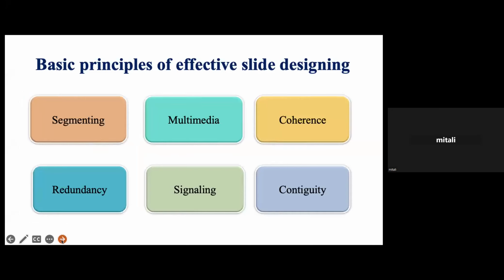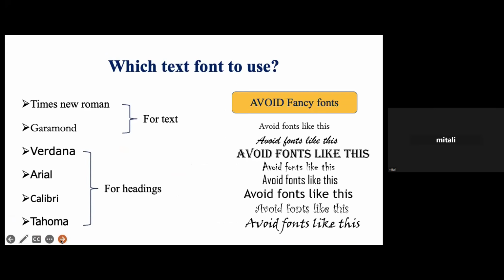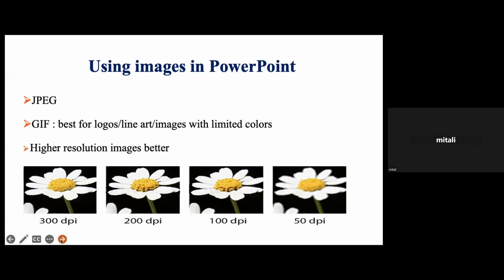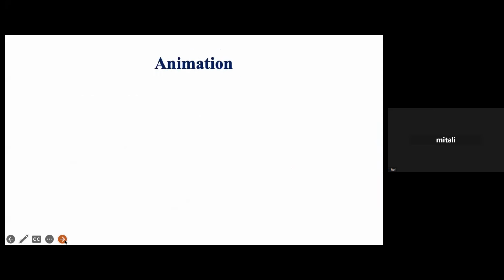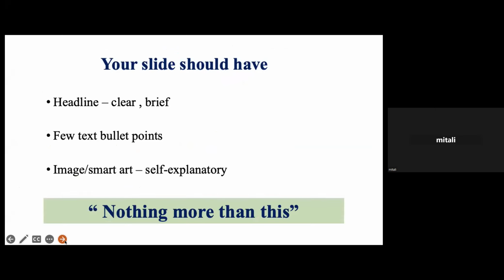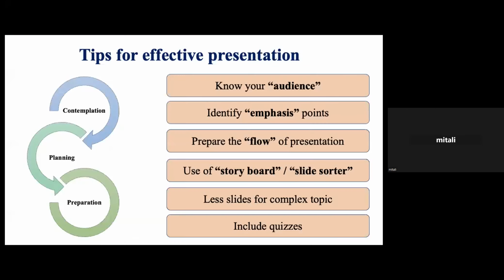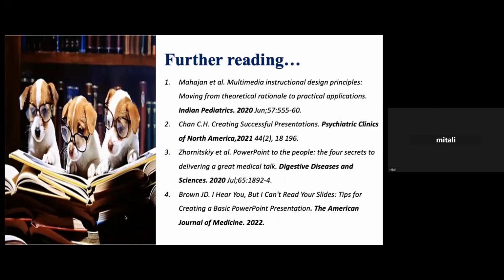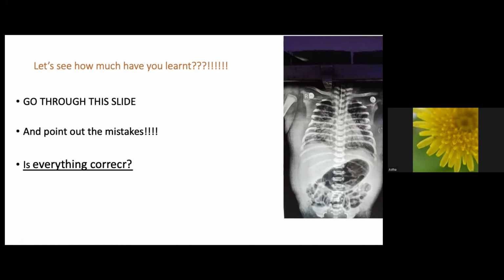How to make an effective powerpoint presentation, Dr Mithali Rao, Neonatology, SGPGIMS, Lucknow